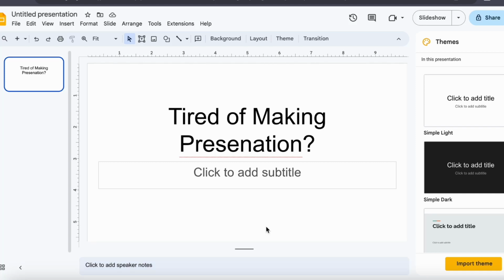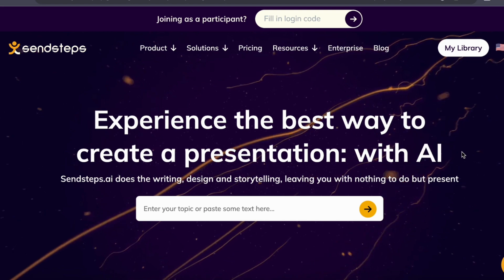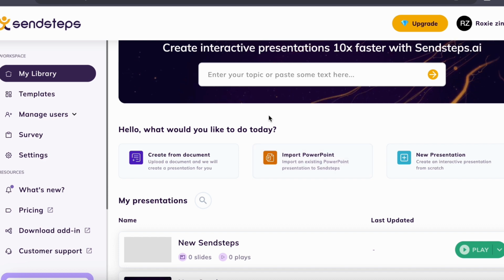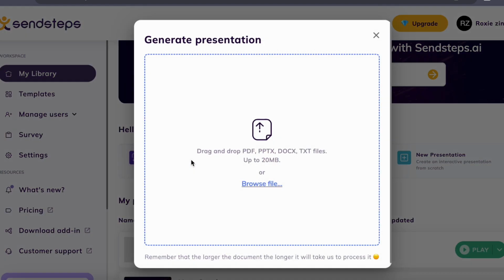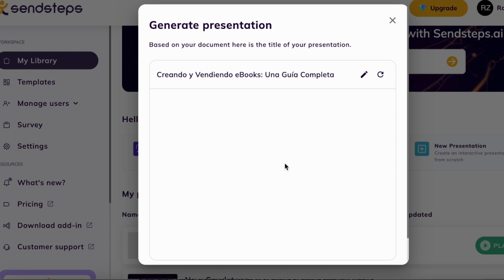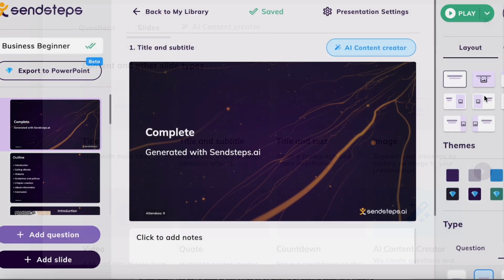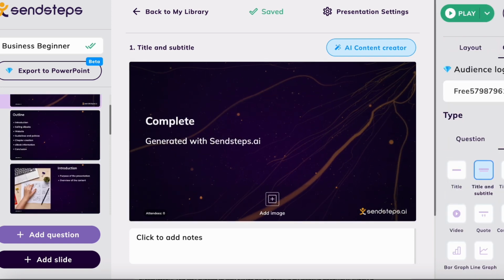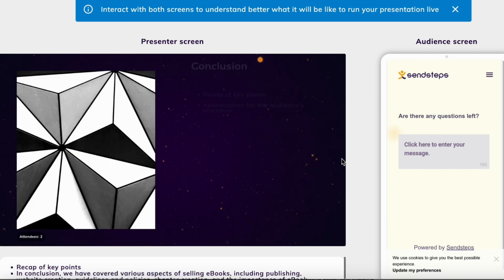How to Convert Documents to Instant Presentation with AI - Sendsteps AI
In this video, I'll show you How to Convert Documents to Instant Presentation with AI - Sendsteps AI.

In this video, I'll show you How to Convert Documents to Instant Presentation with AI - Sendsteps AI. Transforming your documents into captivating presentations has never been easier! In this tutorial, we'll show you how to use Sendsteps AI to convert your documents into instant presentations effortlessly.

Learn how to upload your documents, let AI work its magic, and turn your content into engaging slides ready for your next meeting or event. We'll guide you through the process step by step, ensuring you're equipped with the knowledge to make your presentations shine.

Whether you're a student, professional, or anyone seeking to streamline their presentation creation process, Sendsteps AI offers a convenient and efficient solution. Join us in this tutorial and discover how to harness the power of AI to make your presentations stand out. Click play to get started on your journey to seamless presentation creation today!